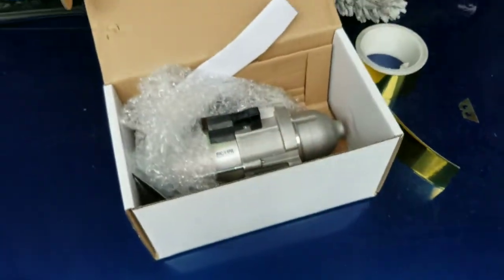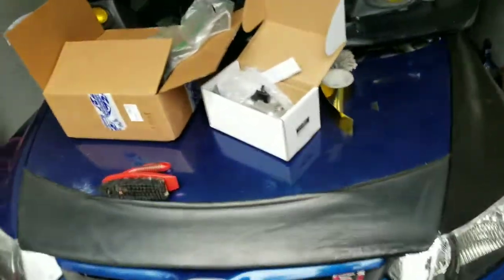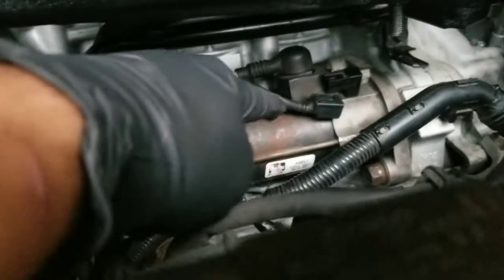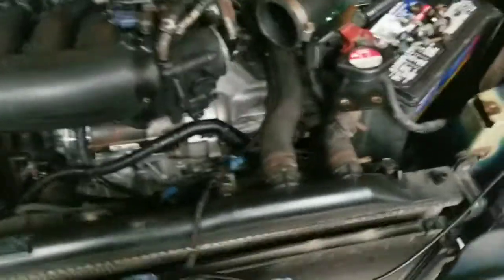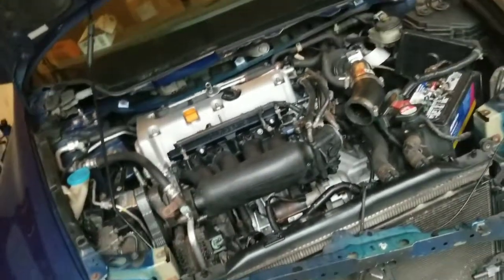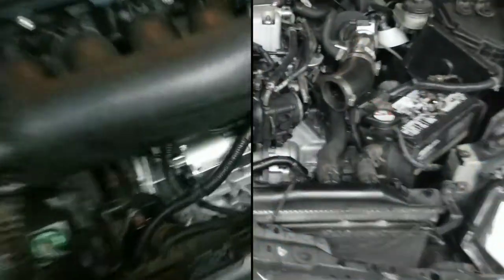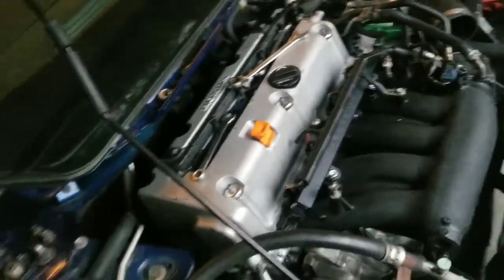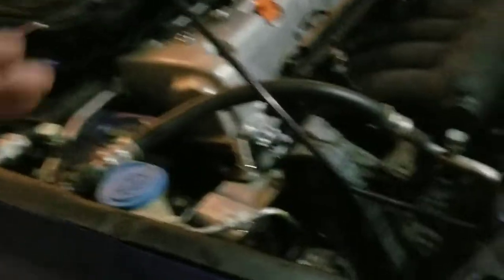All Motor Civic SI Part 5- Almost Ready To Start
Ok guys only thing left is fuel pump and then its ready to crank up for the first time in over 6 months I believe!